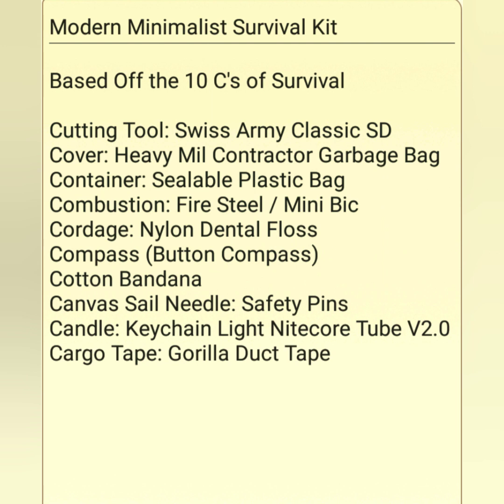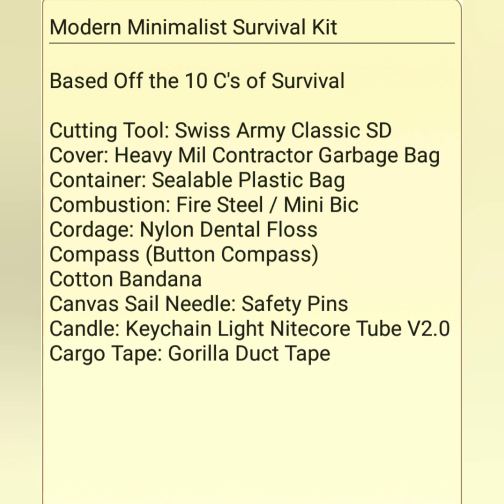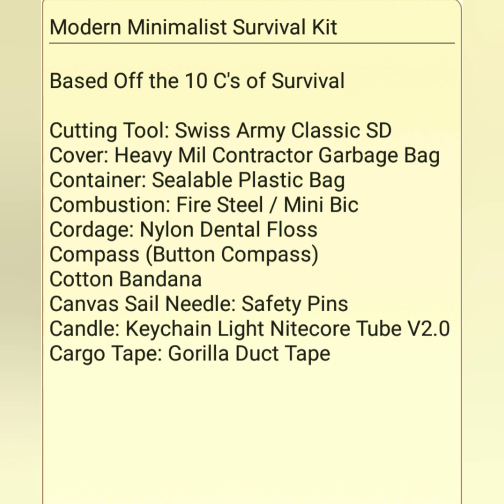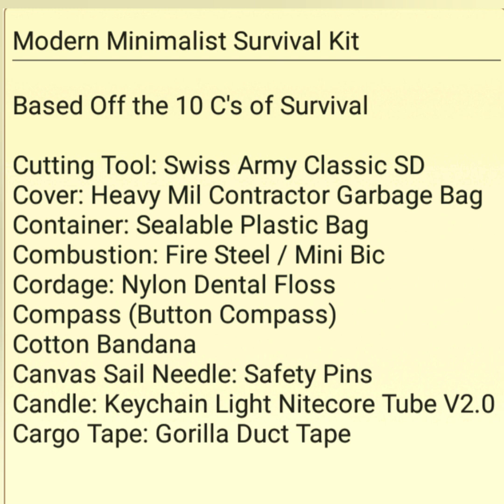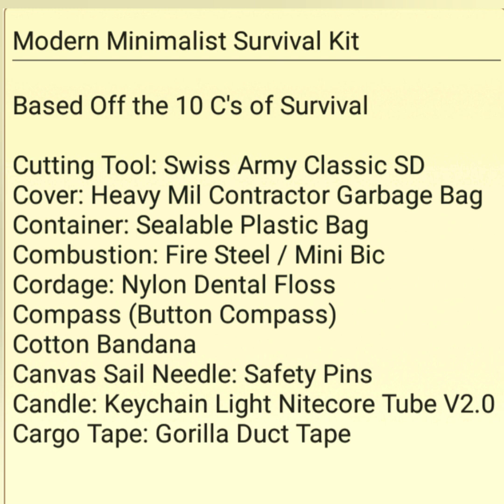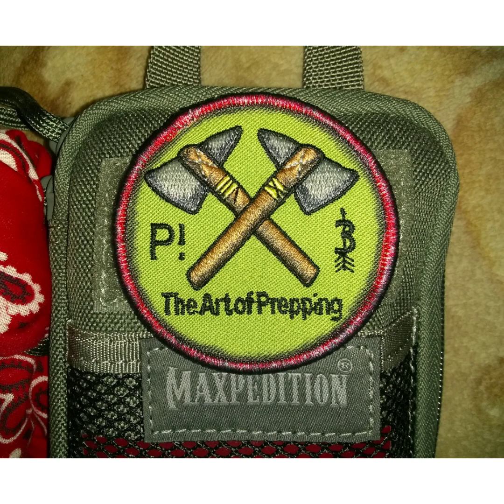Modern Minimalist Survival Kit Mental Exercise (Commentary) December 2019